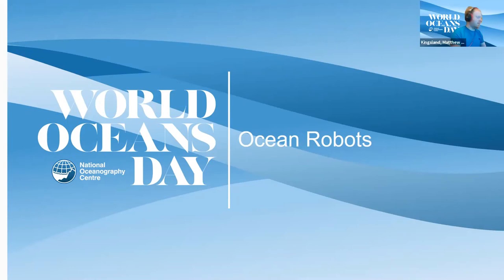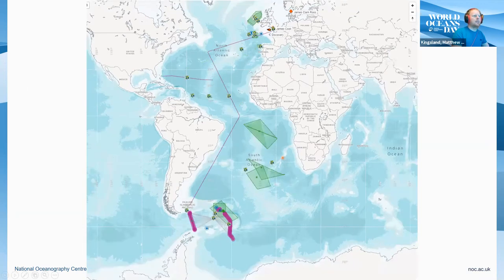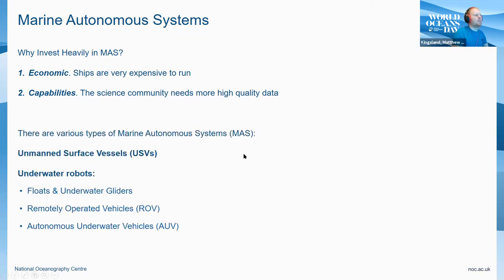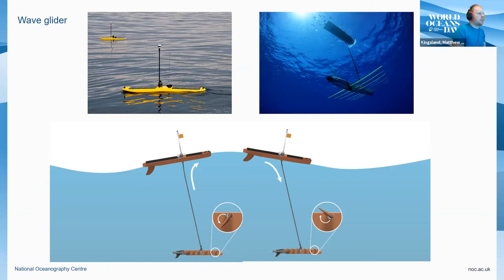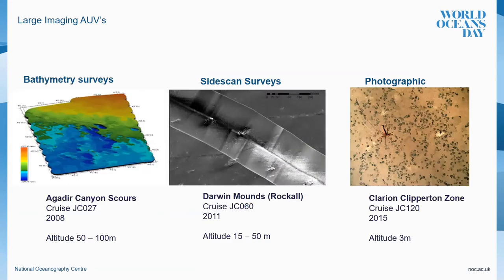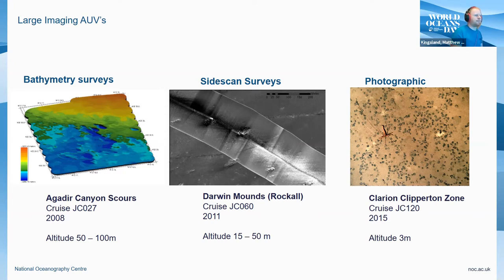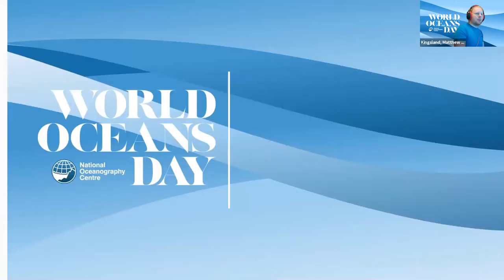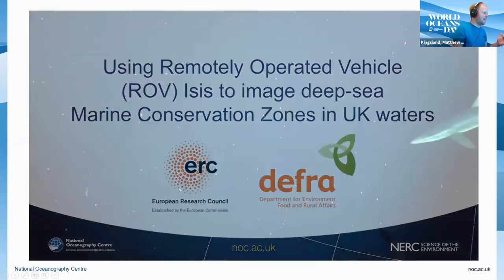Ocean Robots by Matt Kingsland